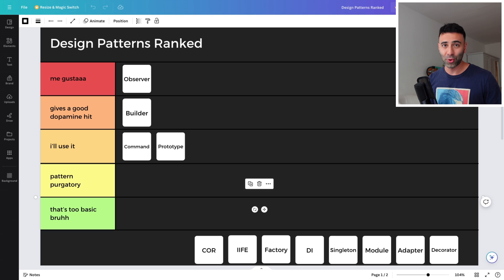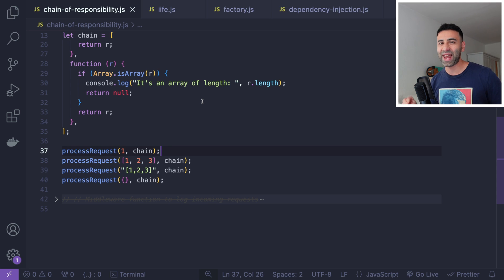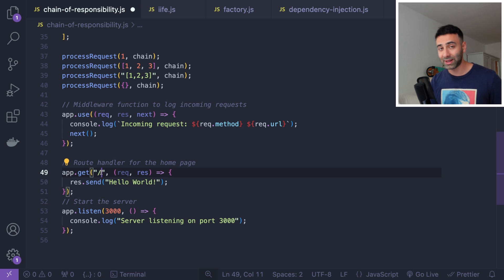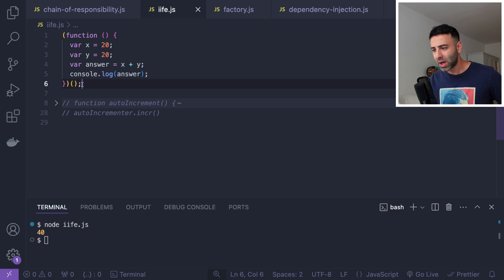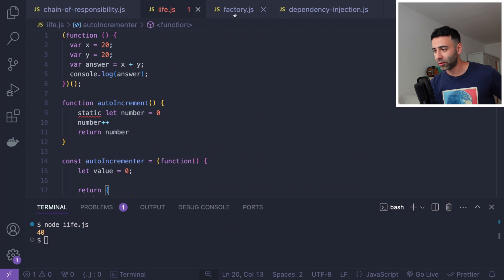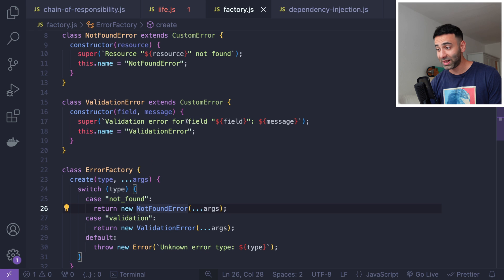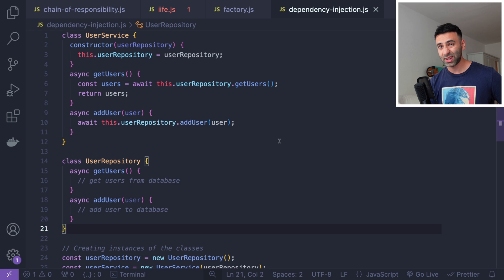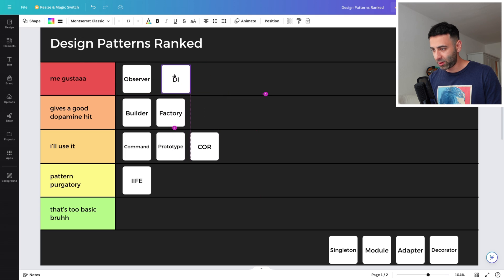I'm trying to rank Design Patterns (again): Chain of Responsibility, IIFE, Factory, DP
Design patterns such as Factory, Dependency Injection, and IIFE are common patterns extensively used in many programming languages including JavaScript and Node.js. We're gonna learn all about them and try to rank simultaneously.

🕒 Timestamps:
(0:00) Intro
(0:30) Chain of Responsibility pattern
(5:23) IIFE
(8:46) Factory pattern
(12:26) Dependency Injection